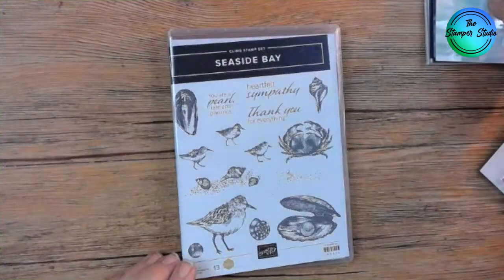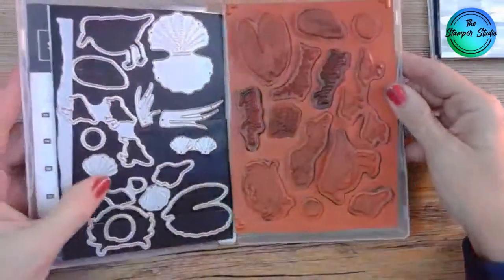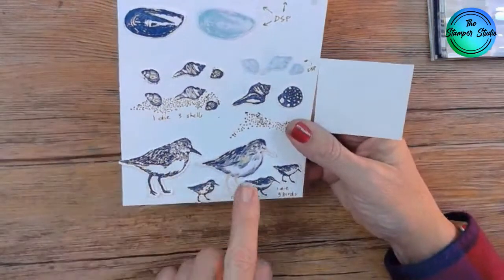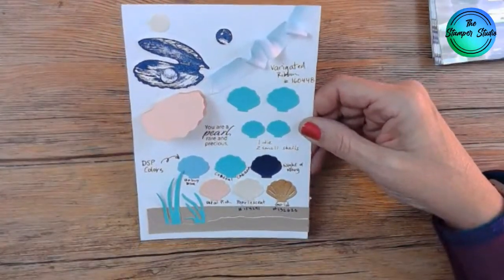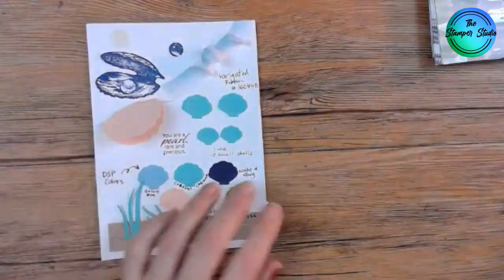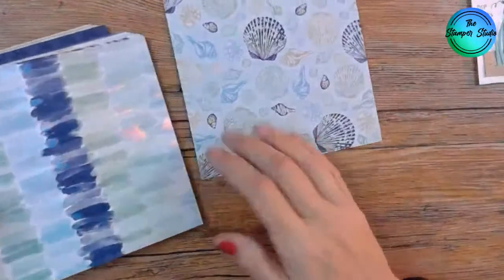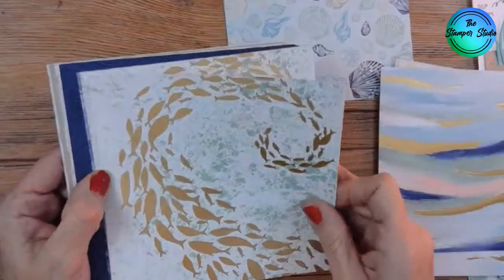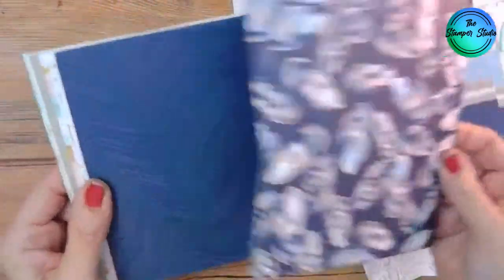New Catalog Launch - By the Bay!